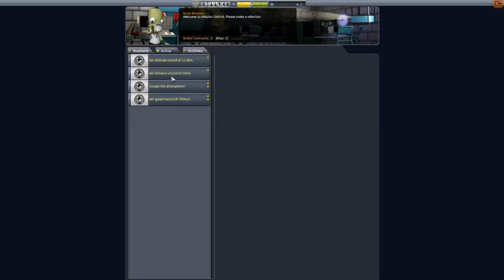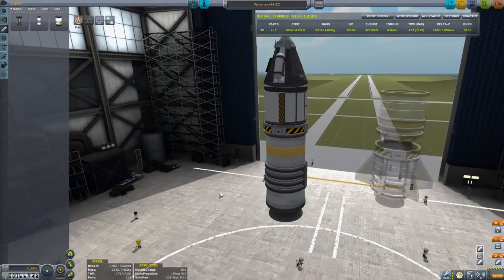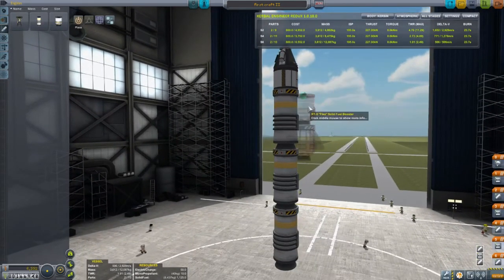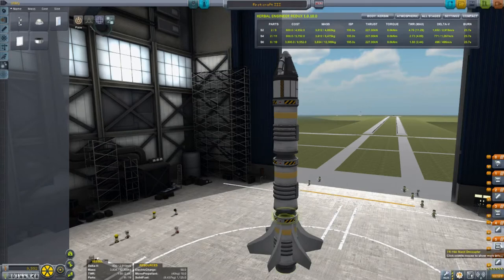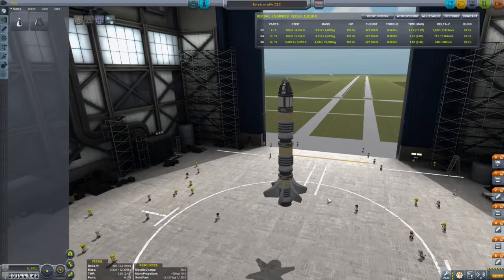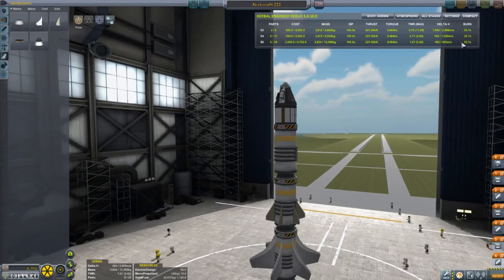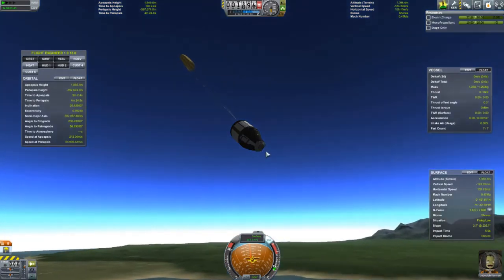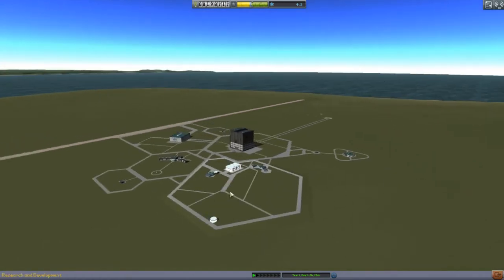Kerbal Space Program - Beginner's Guide - Career Mode - Part 3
Three failed flights. But we did get enough science to unlock the precious Swivel Engine that will save us from a fourth fail. Next time--my Precious--we will break out of the atmosphere and into a Sub-Orbital flight.

A guide to the basics of how to build and fly rockets in Kerbal Space Program. With a special emphasis on gathering science points so we can unlock all the parts in the tech tree, which will allow us to build and fly bigger and more complicated rockets for bigger and more complicated missions.